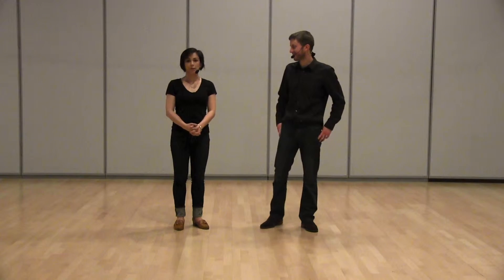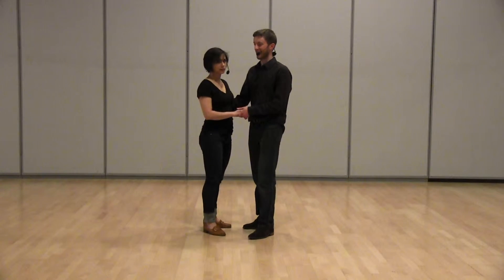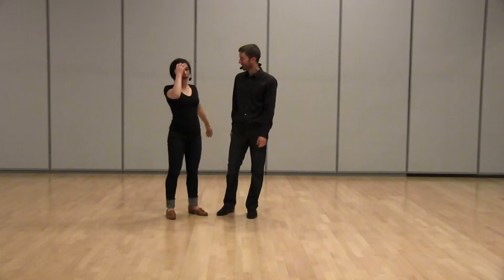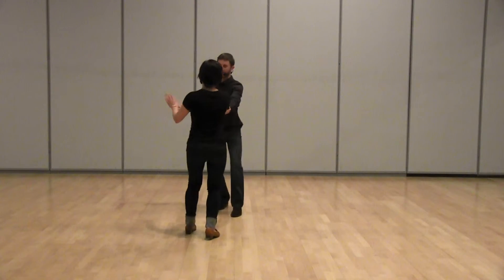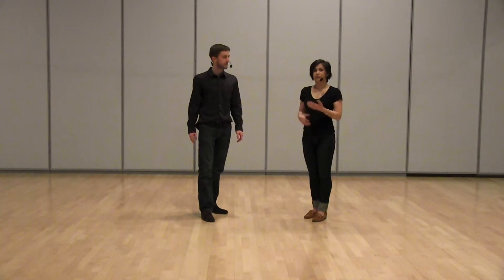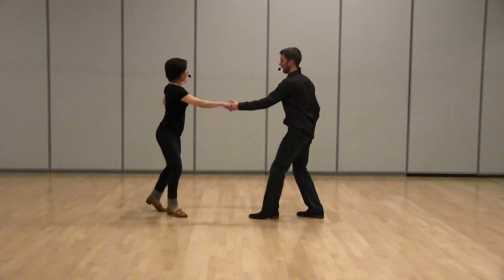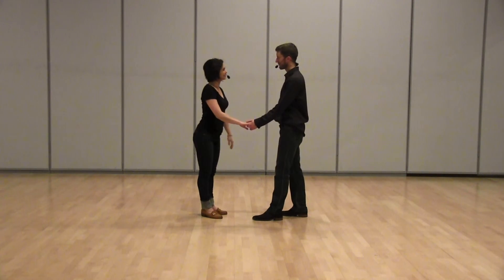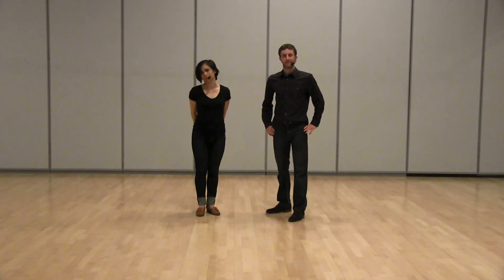WNH - March 2014 Level 2 Week 3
with Gaby Cook & Brian Zimmer